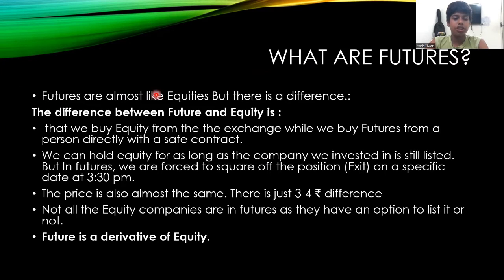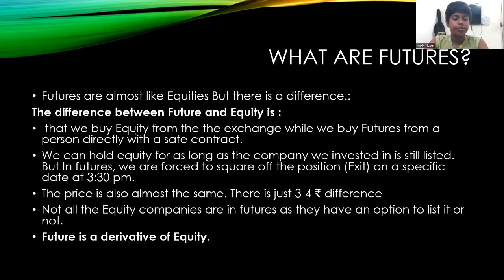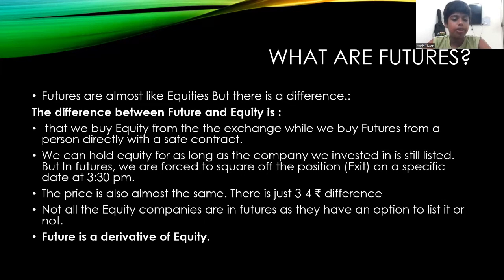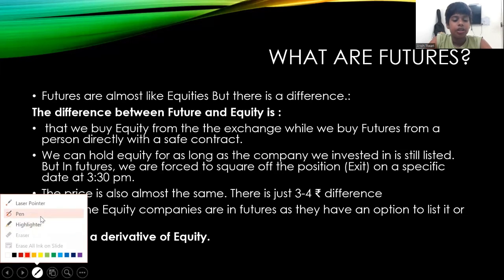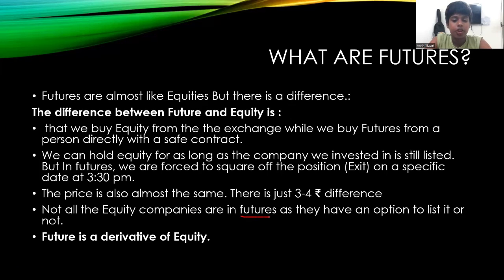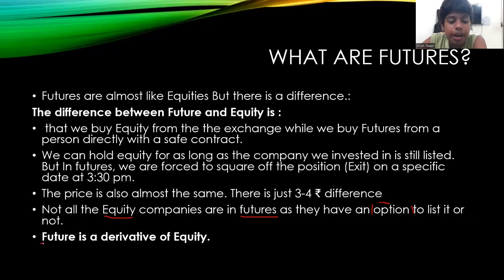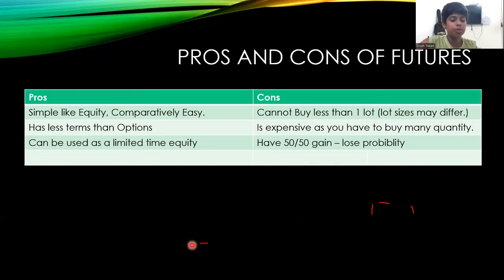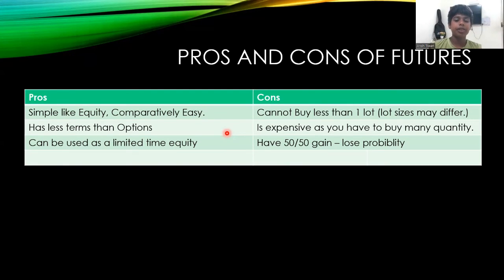Basics of Stock Market | Chapter 4 | Futures.